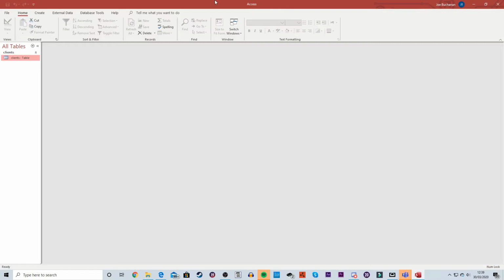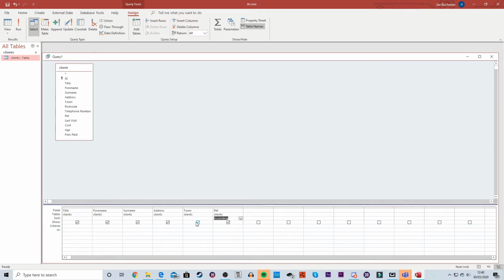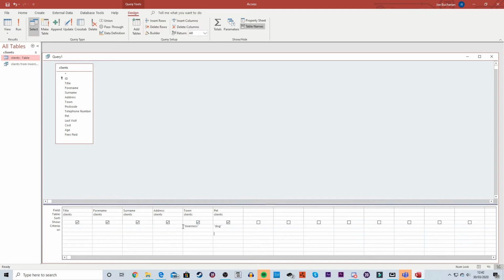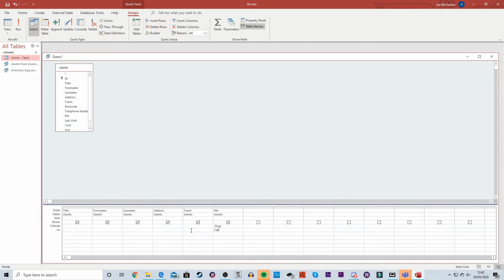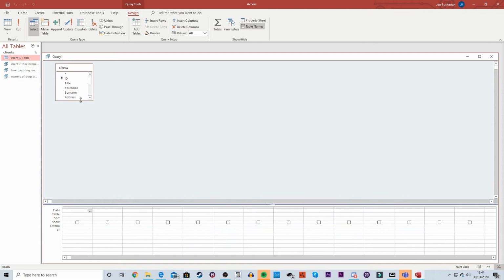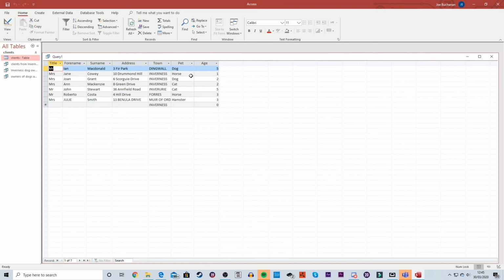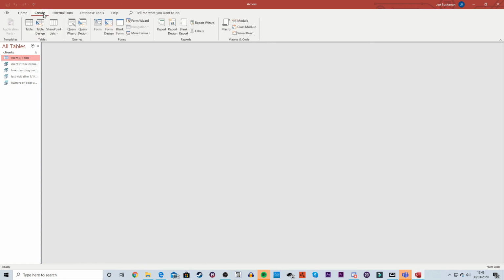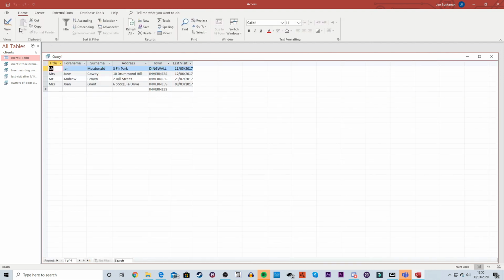Basic Database Queries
In this video, we look at basic database queries.